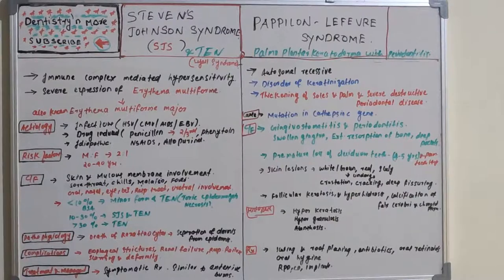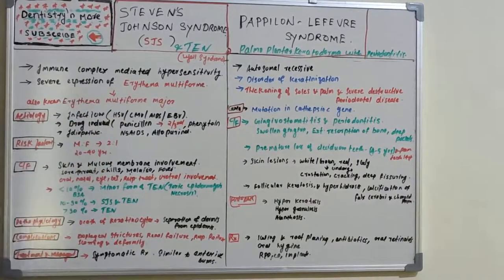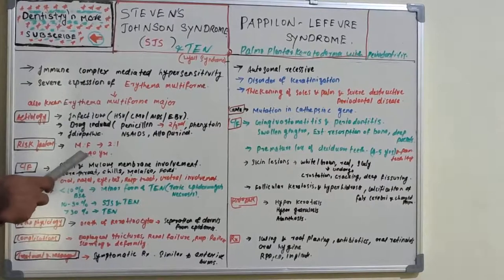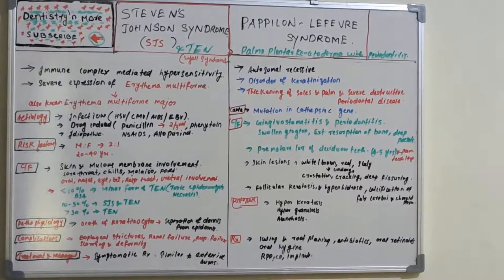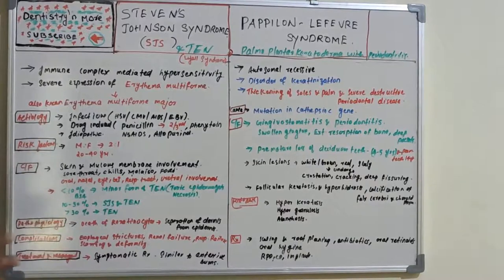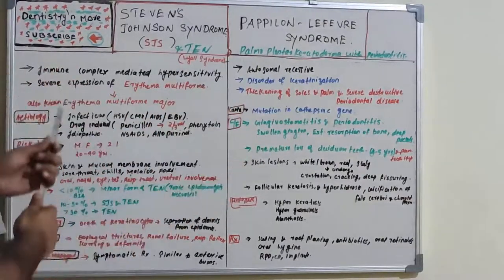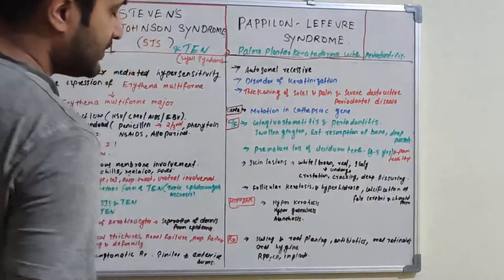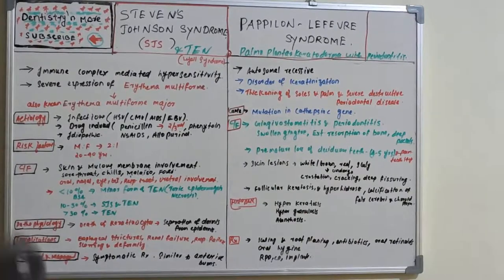SYNDROMES -PART 3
➡️Stevens-Johnson syndrome (SJS) is a rare, serious disorder of the skin and mucous membranes. It's usually a reaction to medication that starts with flu-like symptoms, followed by a painful rash that spreads and blisters. Then the top layer of affected skin dies, sheds and begins to heal after several days.

➡️Papillon–Lefèvre syndrome (PLS) is a rare autosomal recessive disorder, characterized by diffuse palmoplantar keratoderma and precocious aggressive periodontitis, leading to premature loss of deciduous and permanent dentition at a very young age

2)Oral medicine & Radilology

3)Oral pathology

4)Pedodontics

5)Orthodontics

6)Public health dentistry